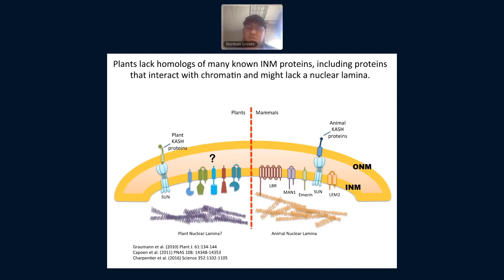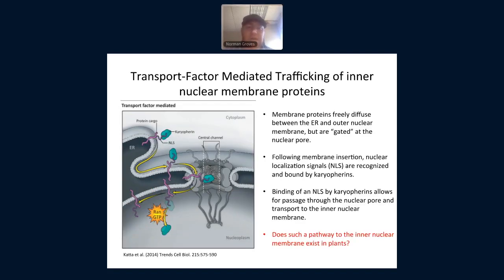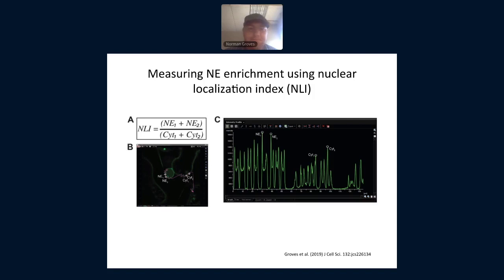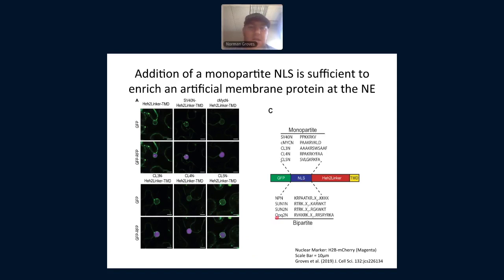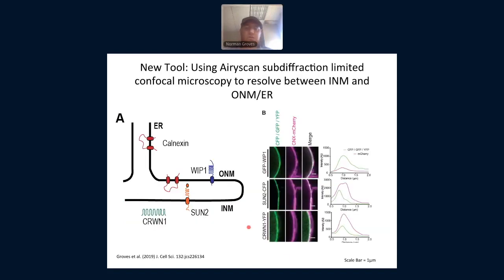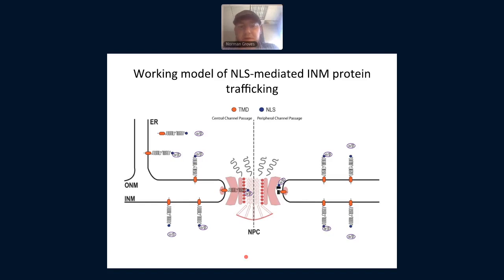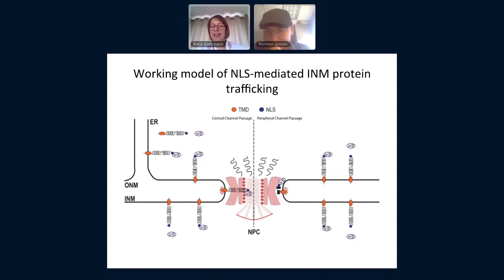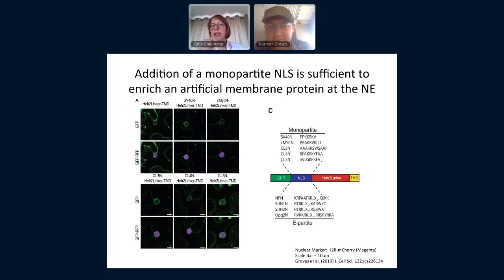InDepth session: A nuclear localization signal targets tail membrane proteins by Norman Groves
In this InDepth session, Norman Groves presented his talk entitled "A nuclear localization signal targets tail-anchored membrane proteins to the inner nuclear envelope in plants" during the SEB annual Conference 2021.

 by Norman Groves